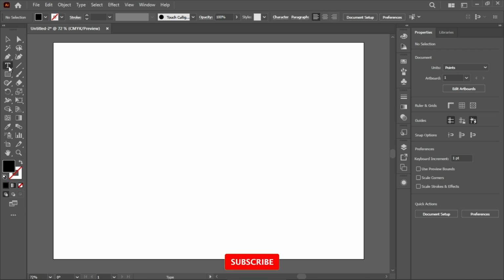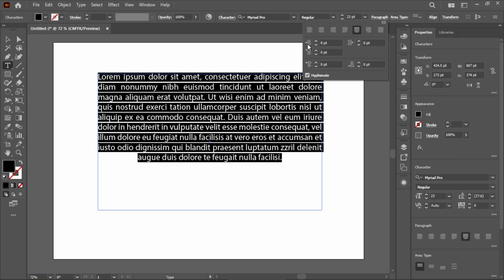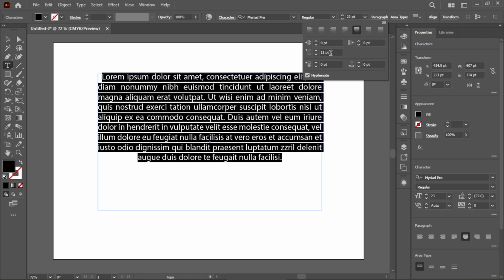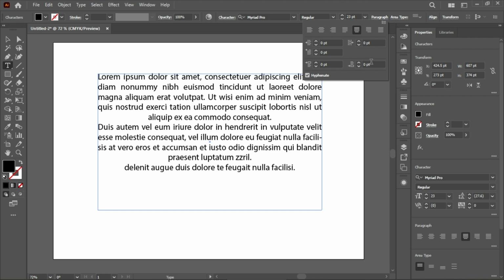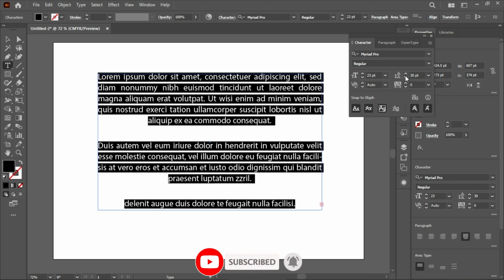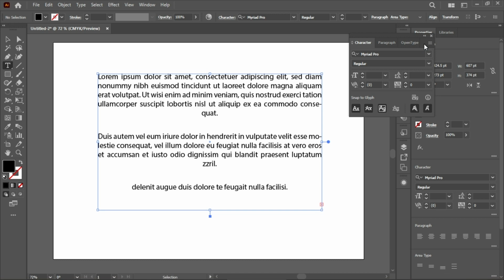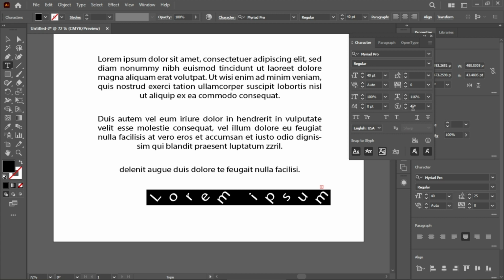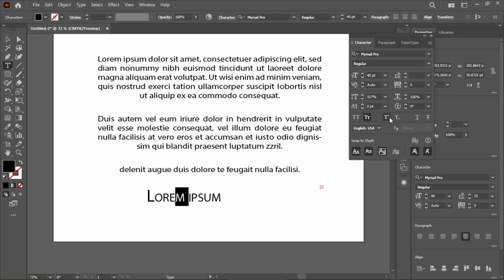Alignment Part In Adobe Illustrator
Ready to take your Adobe Illustrator skills to the next level? In this video, I'll show you a powerful technique to easily align objects in Adobe Illustrator to make precise and stunning designs. Stop wasting time manually aligning each object and learn how you can use the alignment tool to save time and get amazing results! Get ready to become a professional designer and impress everyone with your new skills!